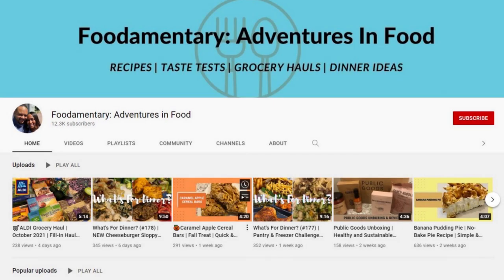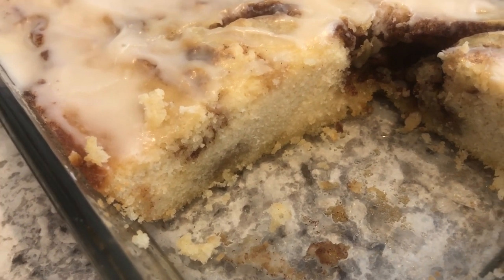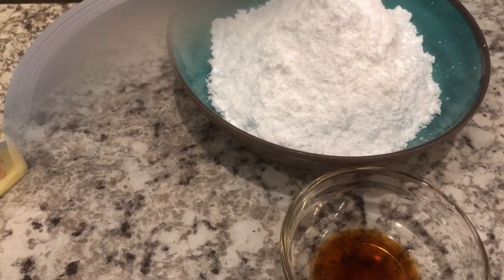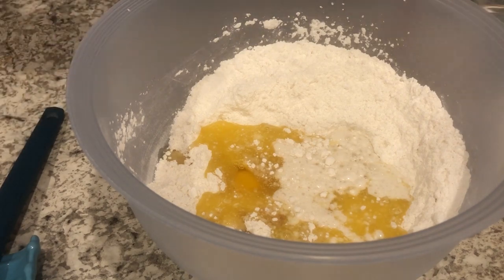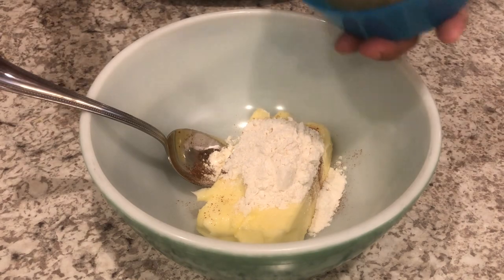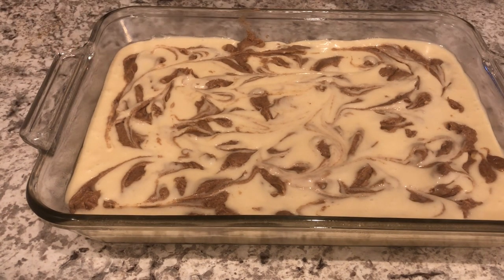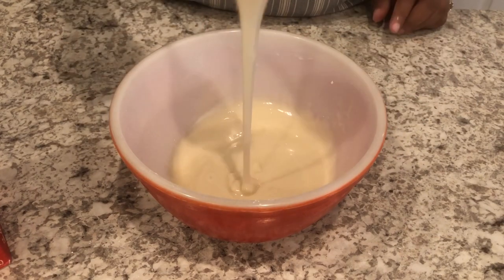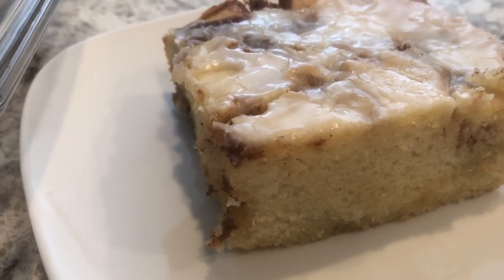🍁Cinnamon Roll Cake | Fall Desserts Collaboration | Simple & Delicious Fall Baking 🍁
Cinnamon Roll Cake
NOTE: I used cake flour.  If you decide to use cake flour, use 3 cups + 6 tablespoons of cake flour.

NOTE from the author of the recipe:
" I think you could get away with only using one stick of butter in the cinnamon/sugar filling mixture. I think two sticks of butter makes this filling a tad heavy and therefore, it likes to sink to the bottom a bit while baking. Serve warm or at room temperature. "